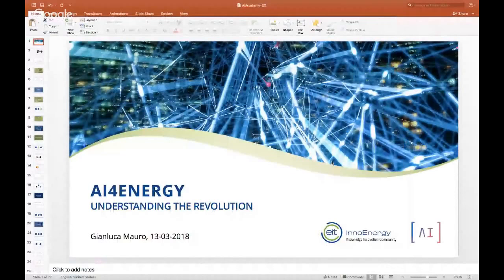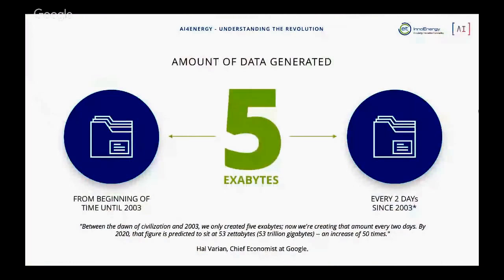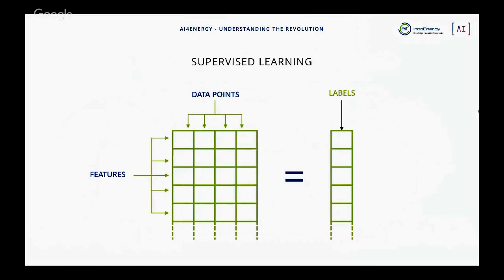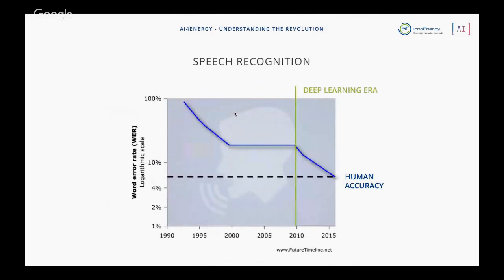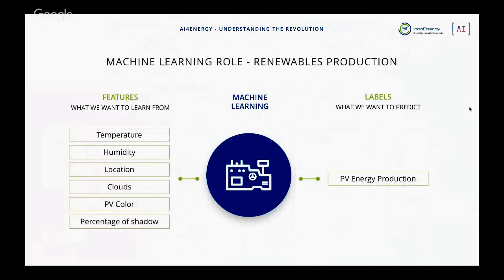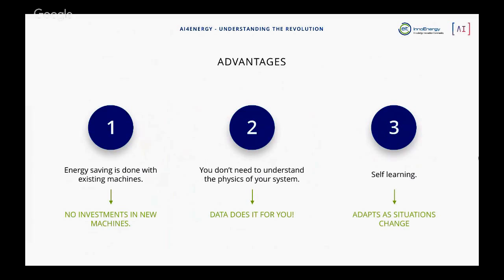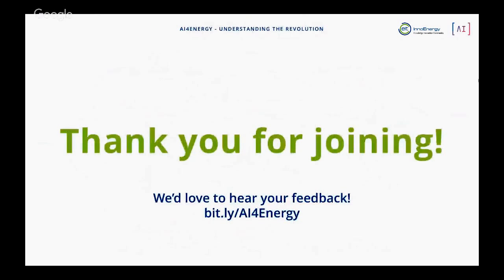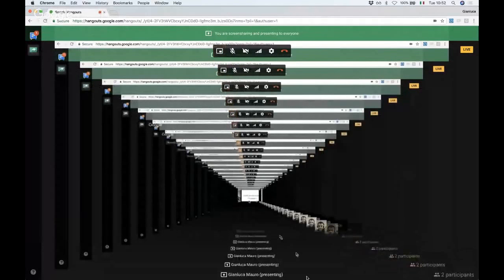Artificial Intelligence and Energy Webinar with the InnoEnergy CommUnity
The InnoEnergy CommUnity presents the Artificial Intelligence and Energy Webinar on 03/13 with Gianluca Mauro